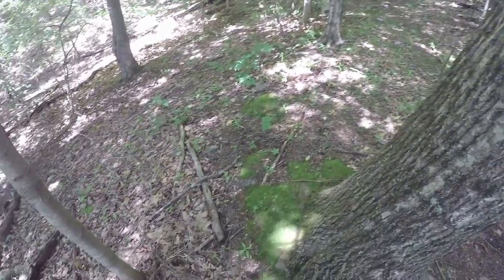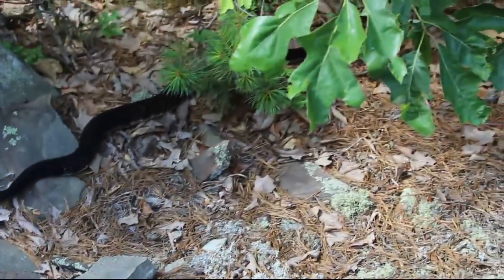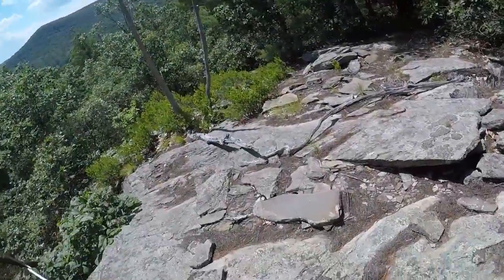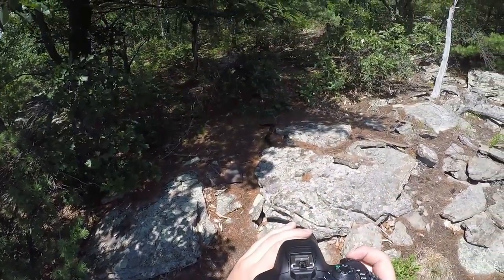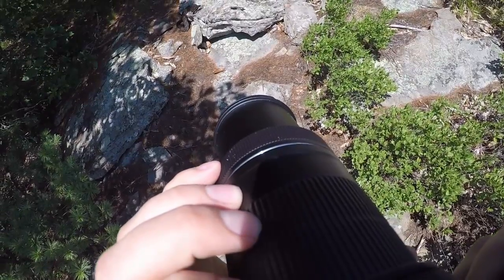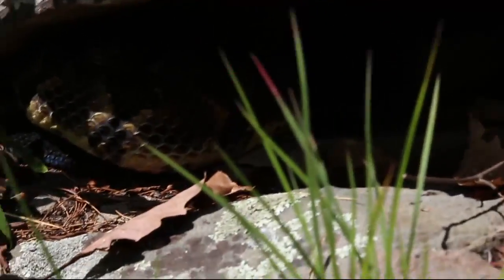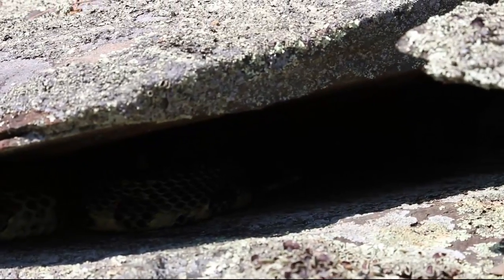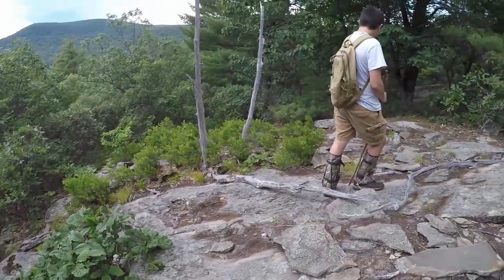Timber Rattlesnake Den visit in NY Summer2017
Visited a Timber Rattlesnake gestation site I found. Saw 23~ but not all were filmed. Lovely day herping.